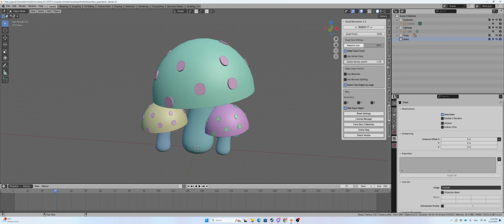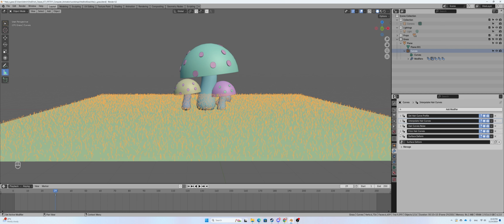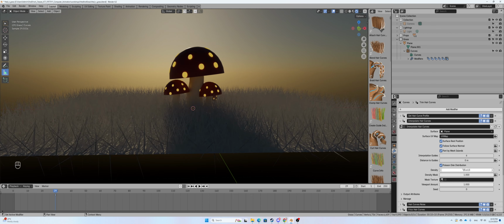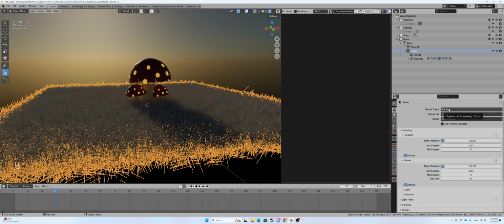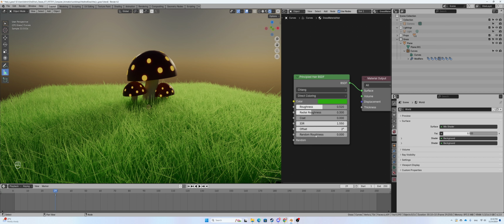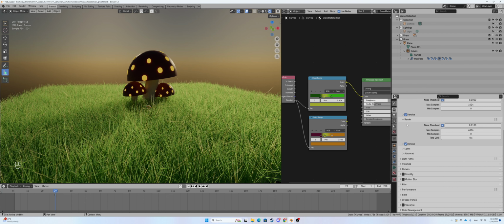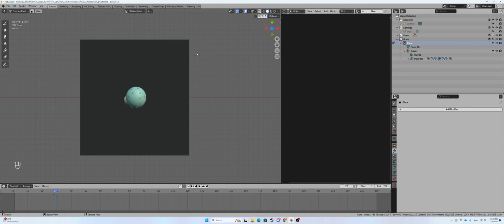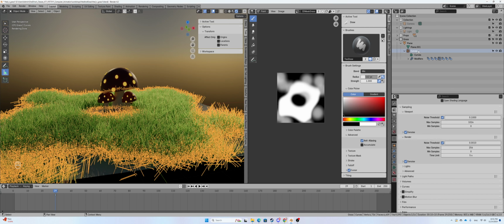Making Grass With Blender Using Fur Geo (4.2)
I create a clip to help my student adding basic grass with blender hair effect.
If it is helpful, I am happy : )

If you found any mistake in my explanation, feel free to correct me.

Cheers.